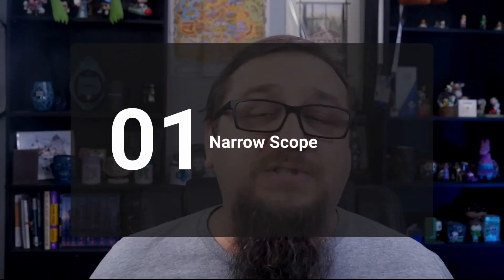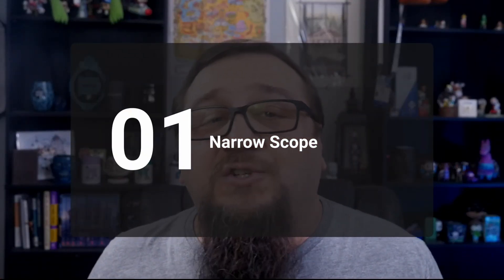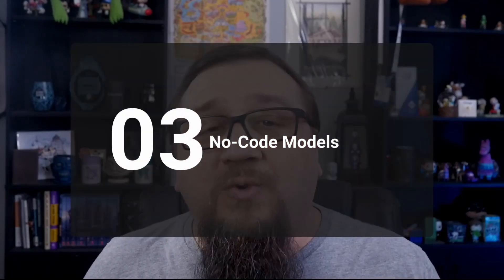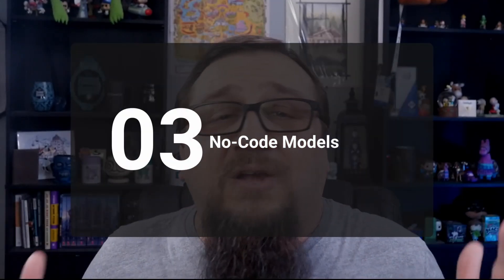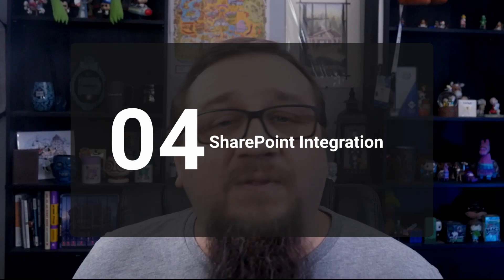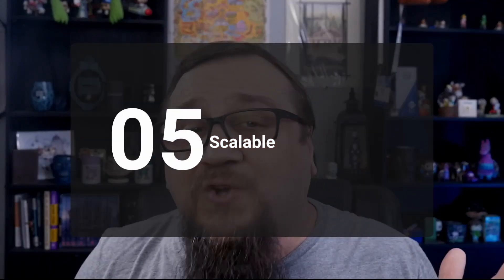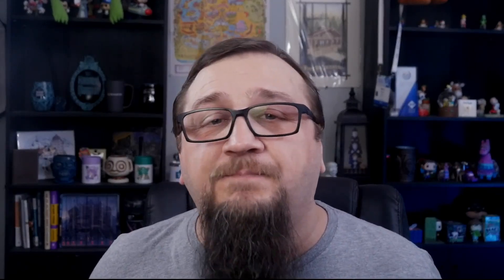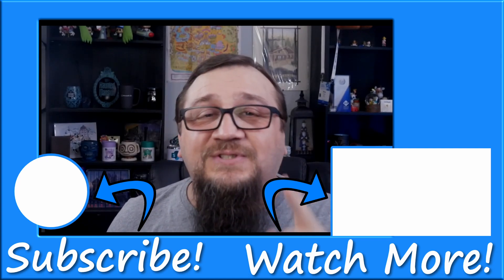5 Reasons SharePoint Premium May Be Better Than Copilot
SharePoint Premium and Microsoft Copilot are two very different solutions. Which one is better for you?

About this video:
This video explains 5 reasons that SharePoint Premium is better than Copilot for Microsoft 365. It explains the AI differences as well as the end user experience. SharePoint Premium has major advantages that Copilot may not ever be able to compete with.